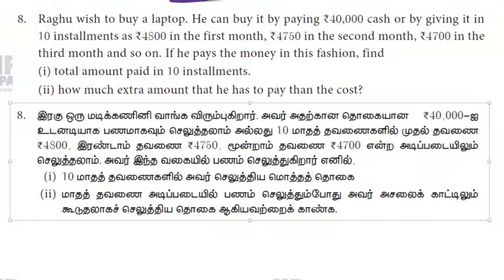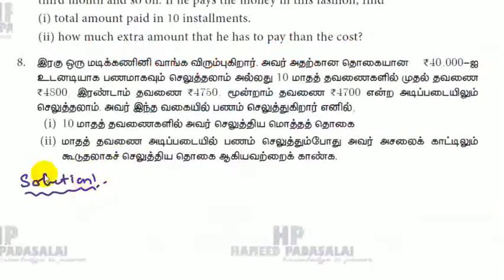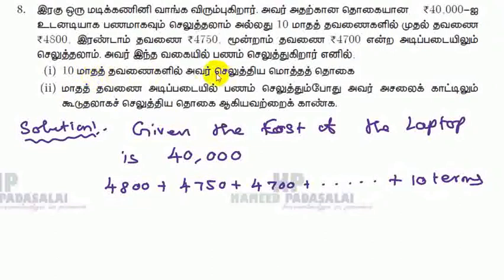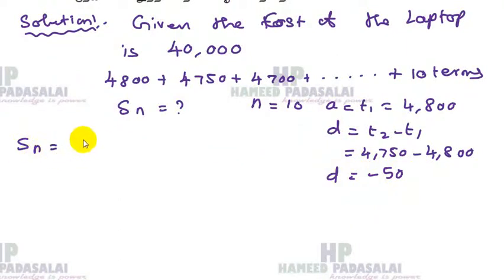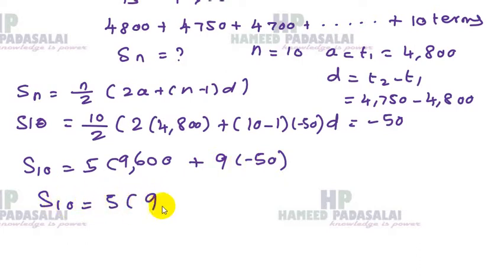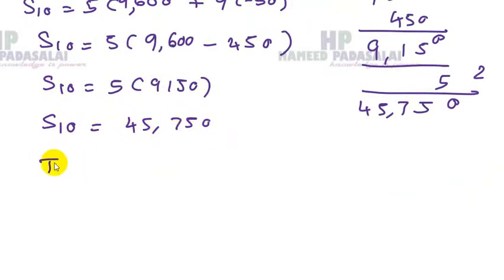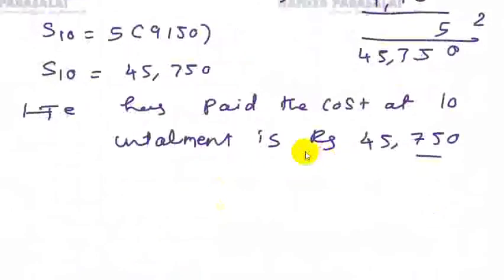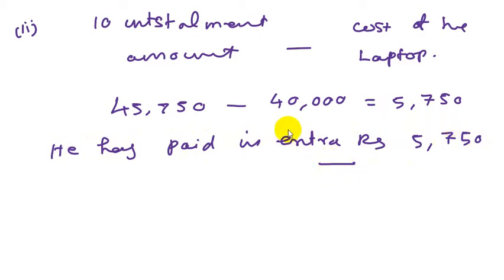T N State Board New Syllabus Std 10 Chapter 2 Numbers & Sequences Q No 8 From the Exercise 2.6